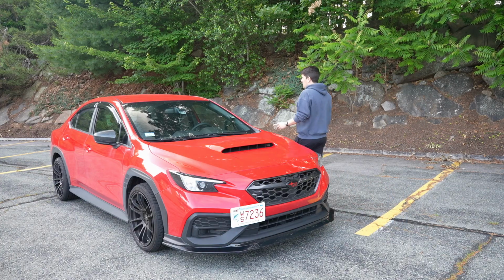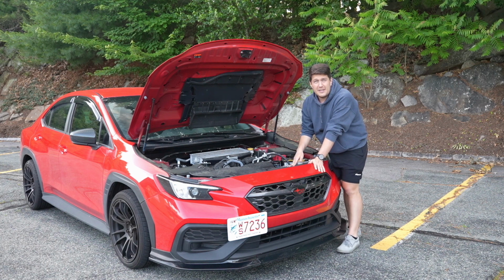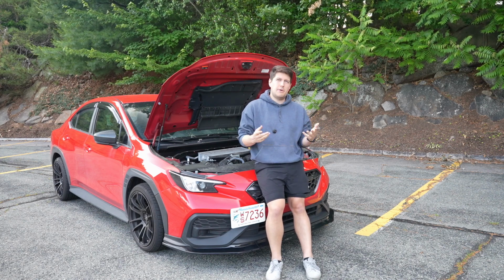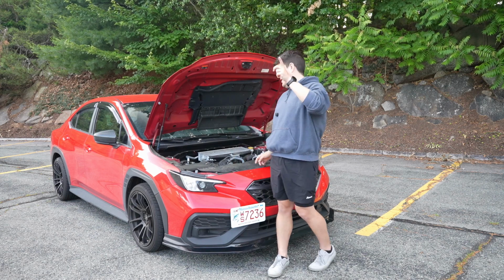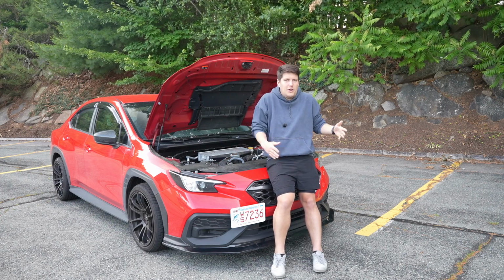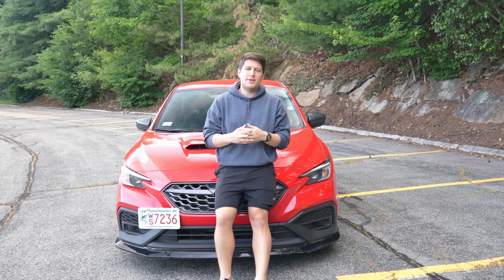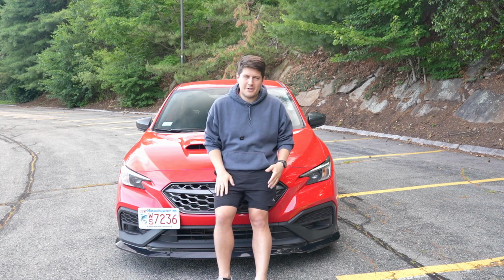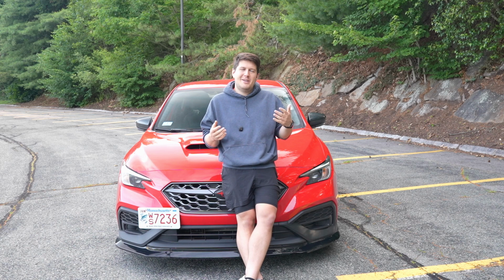How To Make Your 2022+ VB Subaru WRX Reliable [Full Guide]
If you own a VB WRX, that is a 2022 Subaru WRX, 2023 WRX, 2024 WRX, 2025 WRX, and soon to be the 2026 Subaru WRX, here is the everything you need to know full guide on reliability. Everything from mods that increase your reliability, to general maintenance tips and tricks for your Subaru WRX, to mods for the VB WRX and how to do them!

What I use:
Trim Tools
Car Care
Heat Gun
Tint Tools
Socket Set
Torque Wrench
DLSR Gimbal
GoPro Gimbal